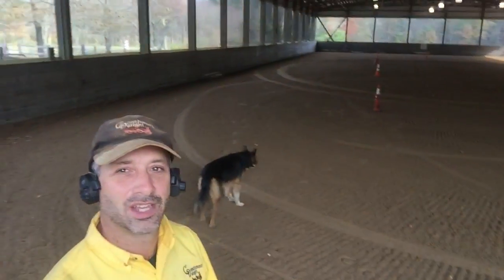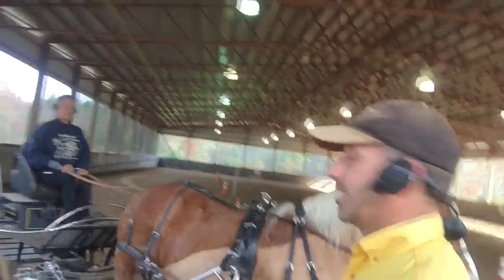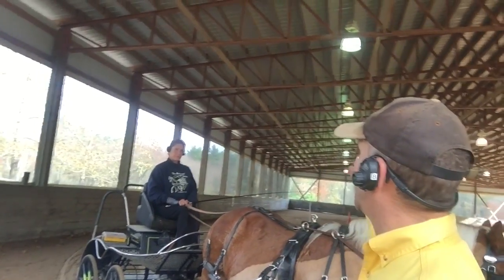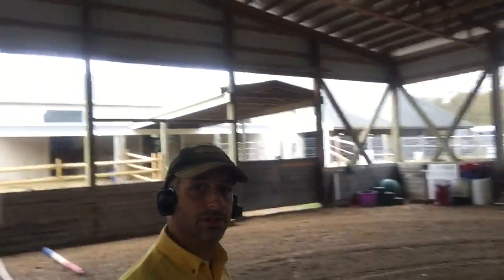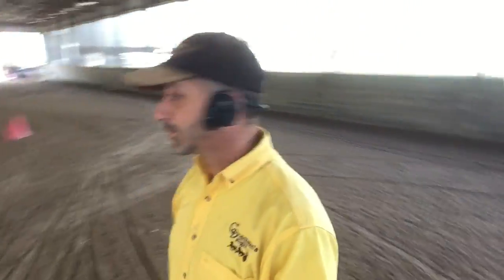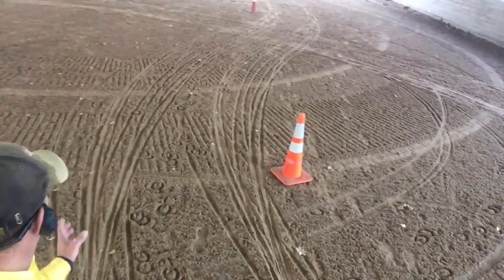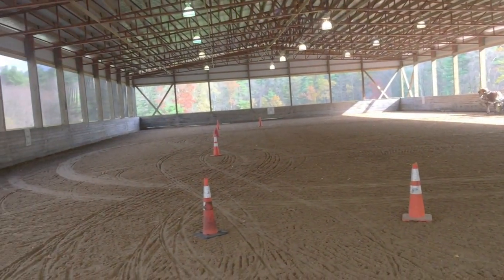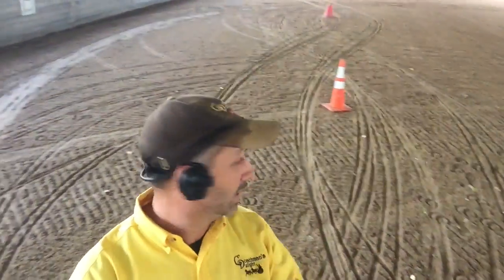Driving a Cones Serpentine Obstacle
Driving a cones serpentine is a little different than driving a serpentine in dressage. A dressage serpentine is defined by nicely rounded half-circles.  On a cones course, driving a serpentine that same way eats up a lot of time!  So you want to drive as close to the centerline of the serpentine as possible. Here's a fun short video I pieced together while giving a lesson on driving the cones serpentine.